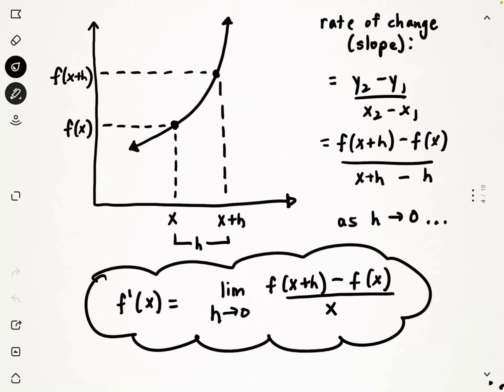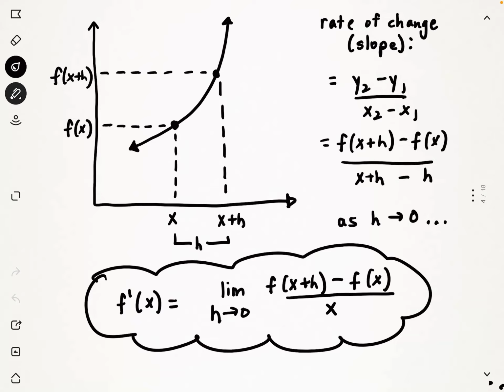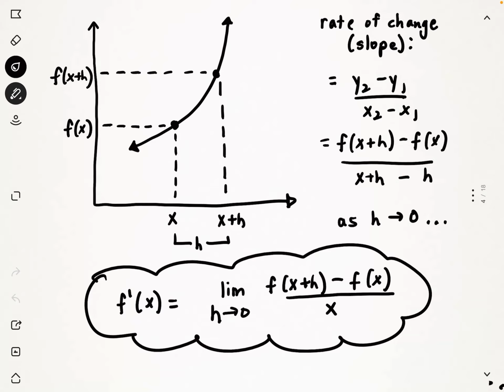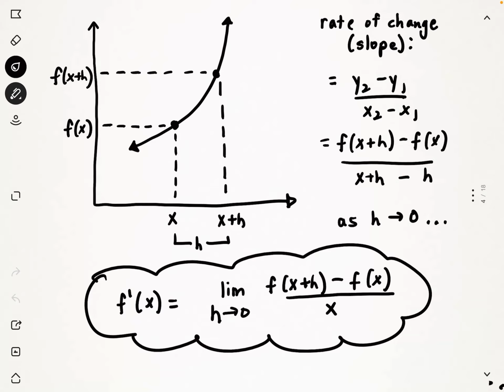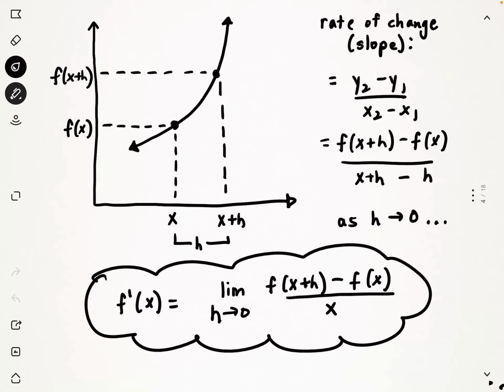Definition of Derivative Pt. 2: Finding the Formula